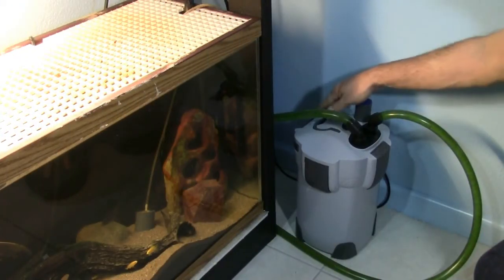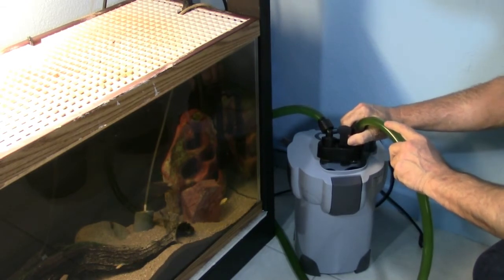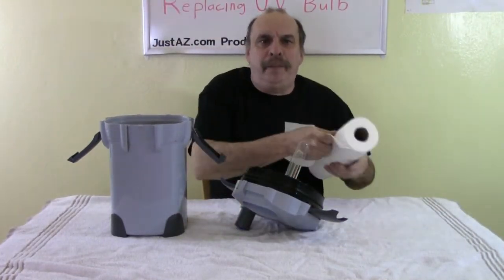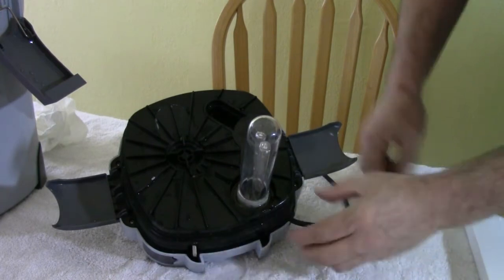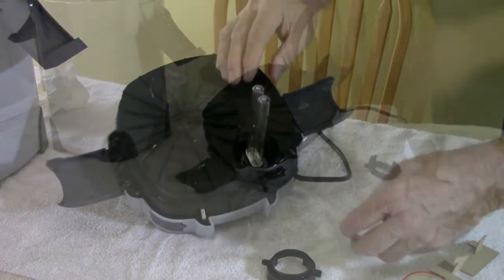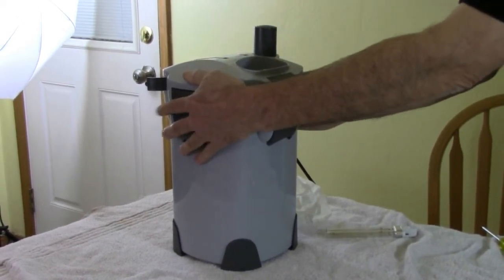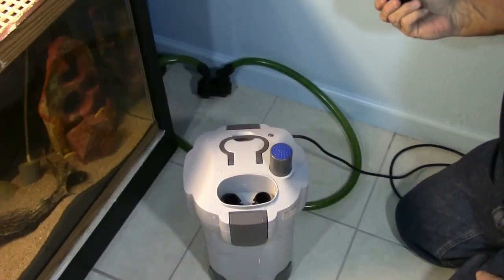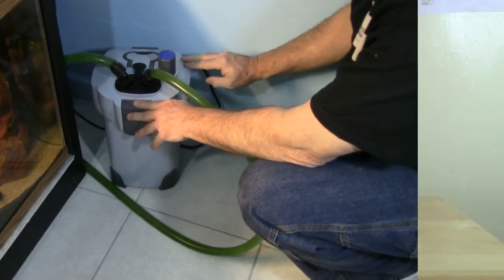How to Change UV Light in the SunSun Canister Filter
Bob demonstrates how to change the UV light in his SunSun canister filter. The UV light controls algae in the tank so when Bob sees algae growing in the aquarium, he knows it's time to change the bulb. Watch as he takes you step by step through the process.

justaz.com productions and just az aquatics are responsible for the content of this video